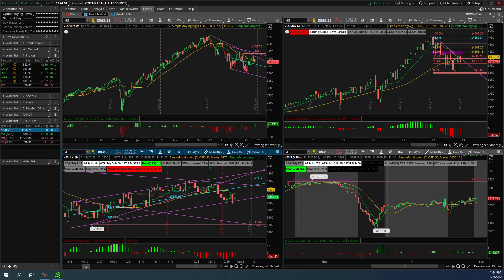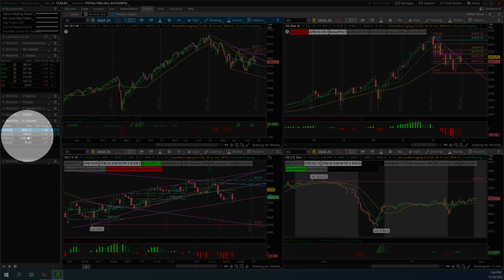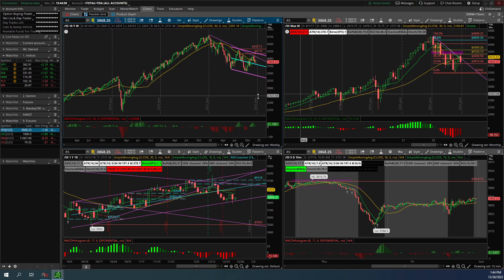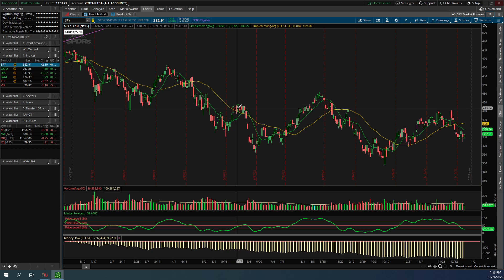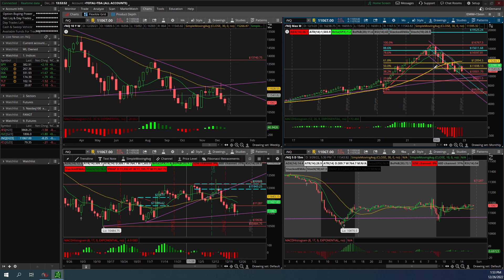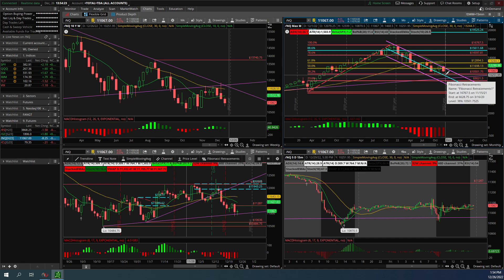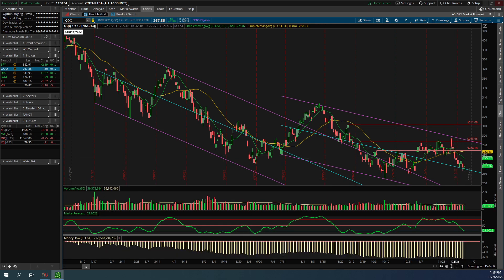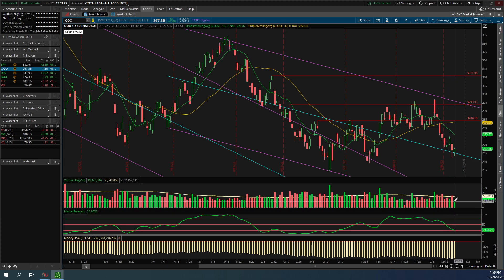Market BIAS - Weekly, Daily ES, NQ, GC, CL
Day Trading Futures S&P 500 (ES) - Gold (GC)- Crude Oil (CL)

BECOME A FUNDED FUTURES TRADER (Receive a discount if you use this link):